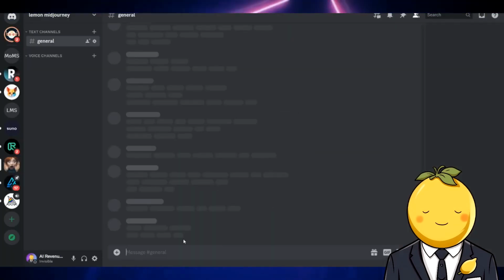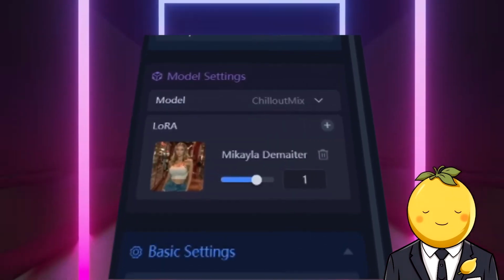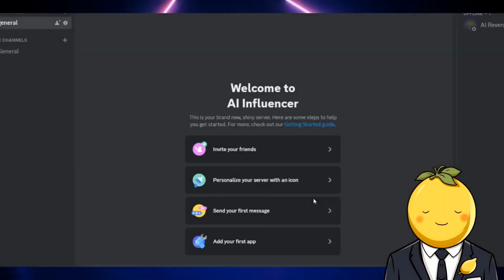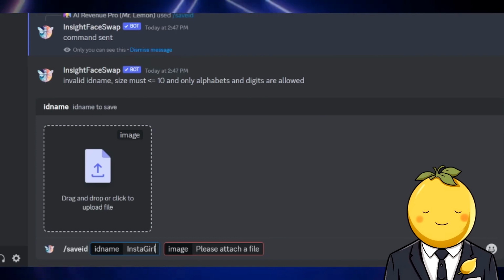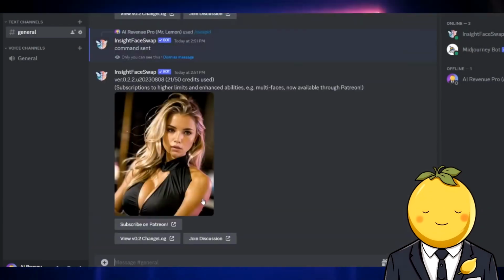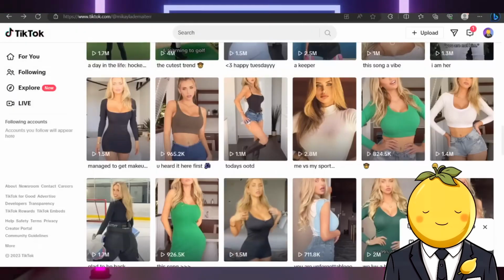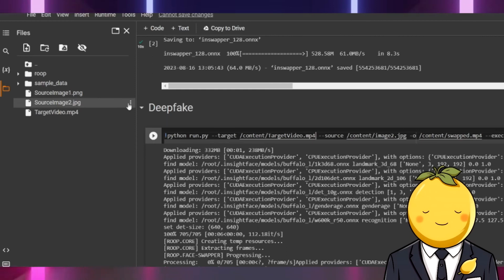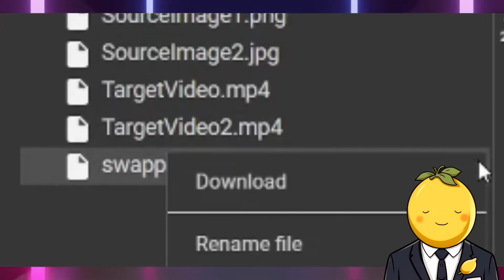Create Hyper Realistic AI Influencers| Step by Step Tutorial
In this mind-blowing tutorial, we delve into the world of hyper-realistic AI influencers. Join us as we guide you through the step-by-step process of crafting incredibly convincing AI influencer profiles and videos that will leave you questioning reality. From gathering source images to creating jaw-dropping face swaps and videos, this journey will redefine your understanding of artificial intelligence. Whether you're a tech enthusiast or simply curious about the power of AI, this tutorial is a must-watch. Buckle up as we unveil the secrets behind the scenes, empowering you to create your own virtual sensation. Let's dive into the future of influencer culture and AI creativity!
👍Credit:
Follow the real TikTok Girl here:
Here are the Instagram usernames of the two Virtual Girls from the video:
alexisivyedge
hmorayabeckett